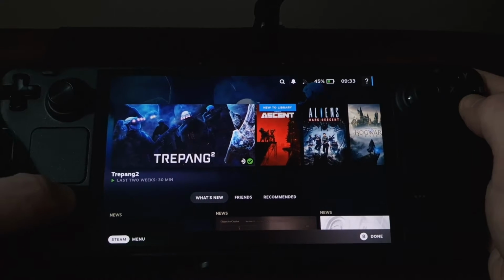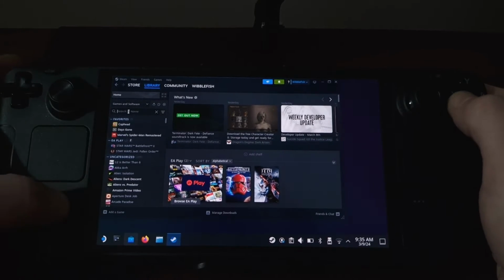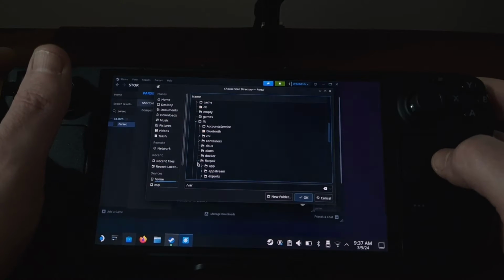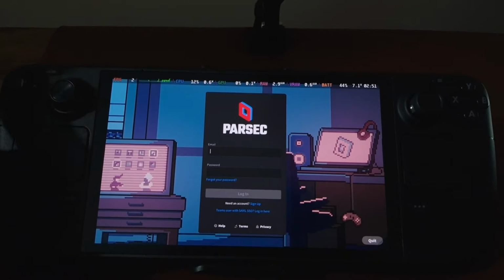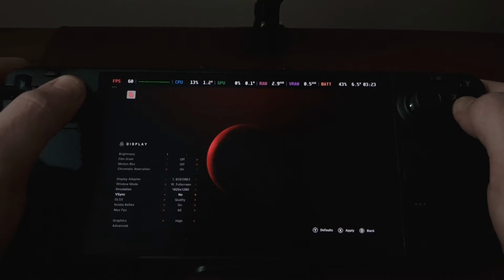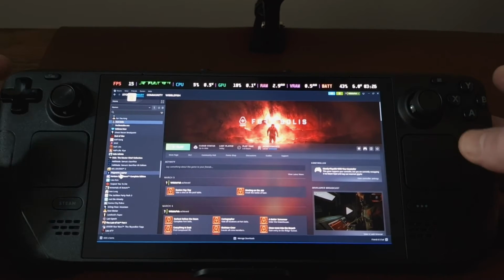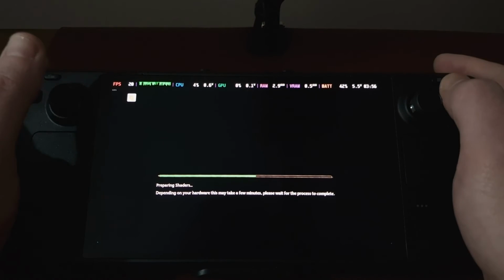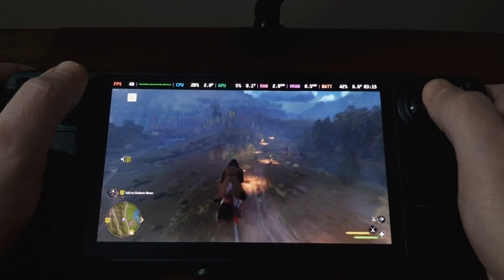Stream games to your Steam Deck (OLED) with Parsec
I took down the original version of this video after someone pointed out that you can stream remotely using steam remote play I had thought it could only stream on the same network.

However after recently being away from home and trying to stream I found parsec performed far better for me.

Additionally it gives you the facility to control your remote PC outside of just running games, So I was able to install a game on my PC remotely and then stream that to my device.